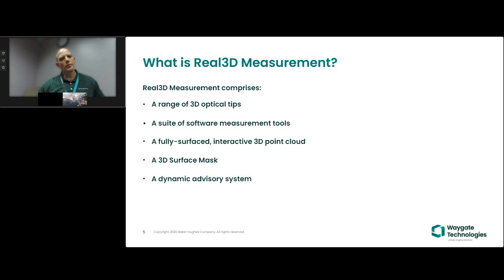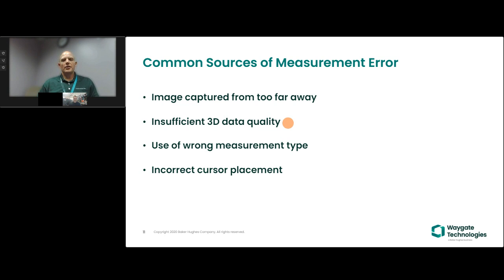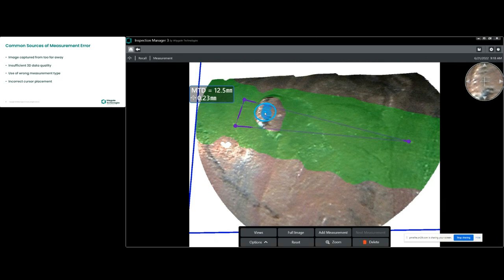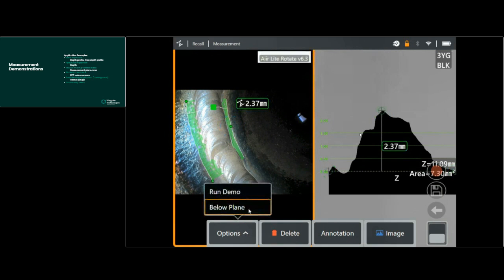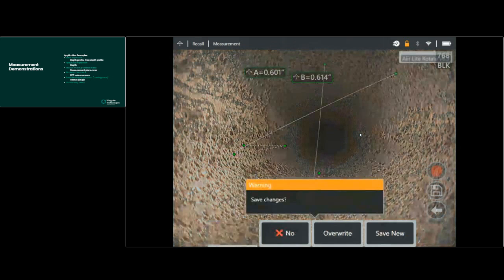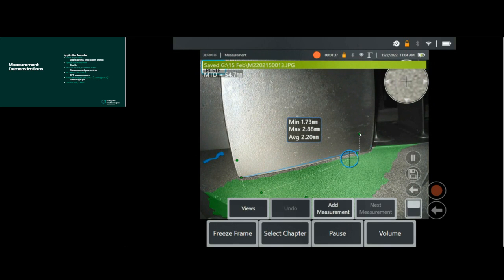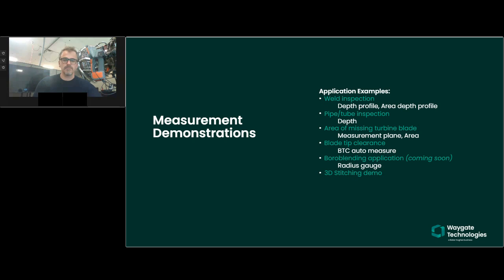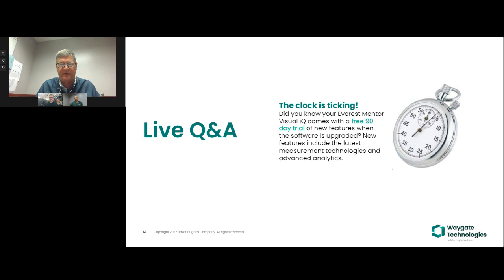Waygate Technologies | Advanced VideoProbe Measurement Techniques | Webinar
Accurate measurement of indications during a remote visual inspection is paramount to ensuring safe and reliable operation of the asset being inspected. While there are different measurement technologies available, Real3D™ measurement provides the most comprehensive set of tools to ensure every indication is assessed accurately and confidently. This webinar will walk through examples of measurements with the Mentor Visual iQ including weld assessment, pit depth and gas turbine applications of measuring area of missing material, boroblending and blade tip clearance, while answering your application specific measurement questions.